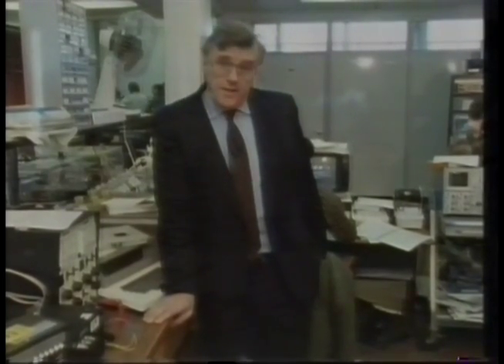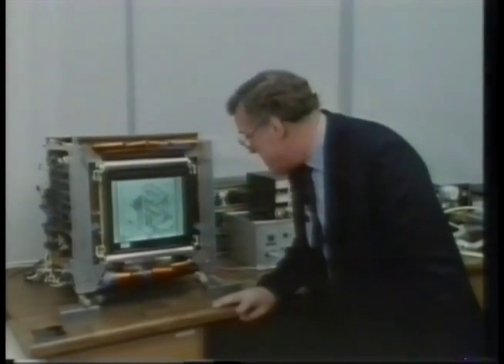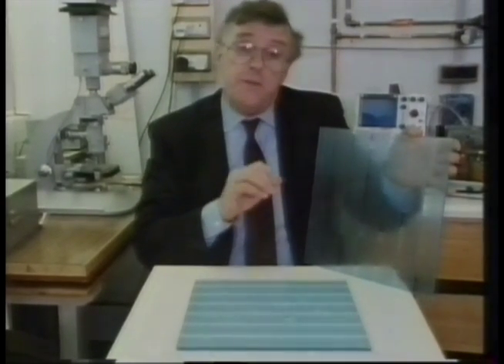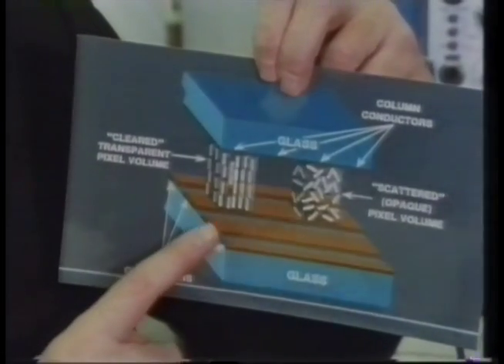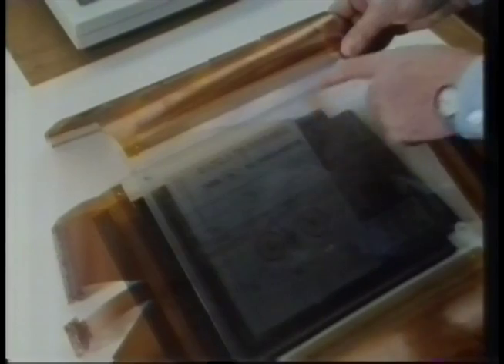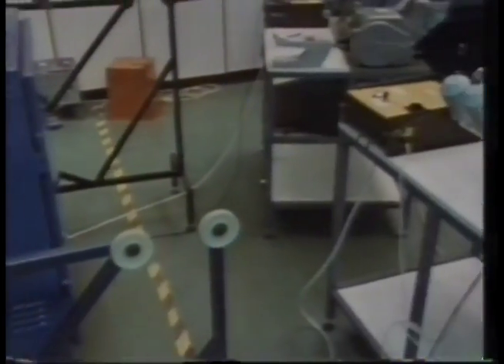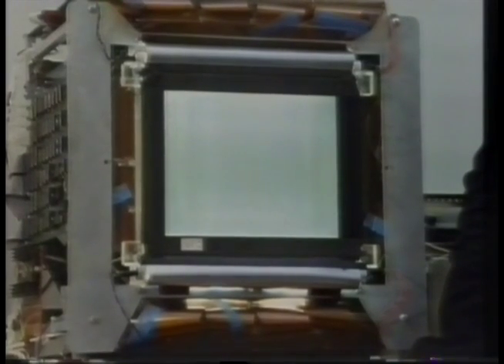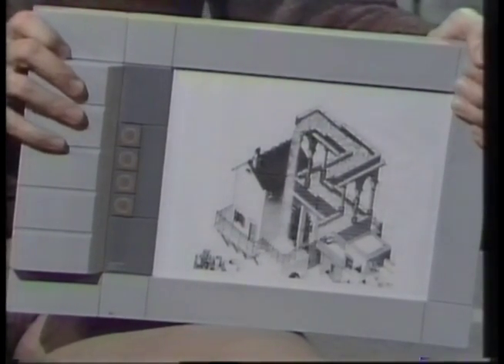Micro Live 27th Jan 1986 part 1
A look at a new technology for display screens - a technology which would eventually become the e-paper screens for ereaders.